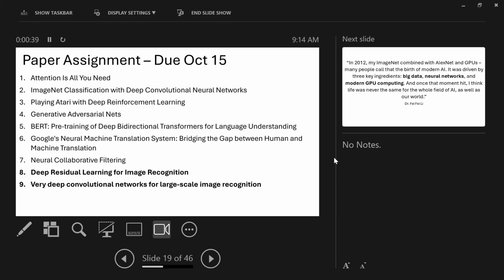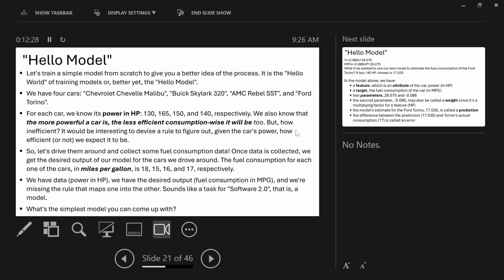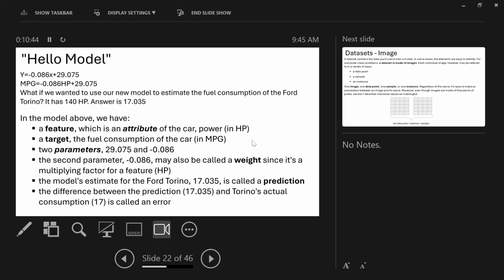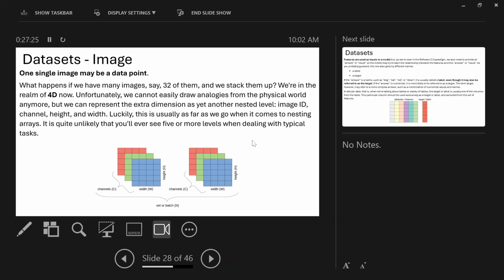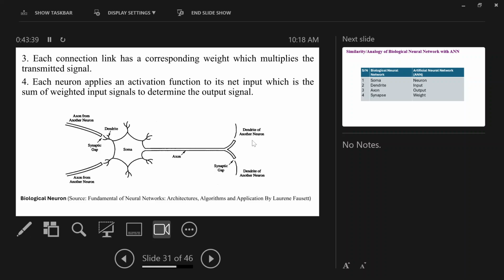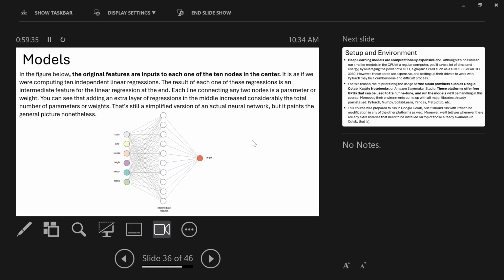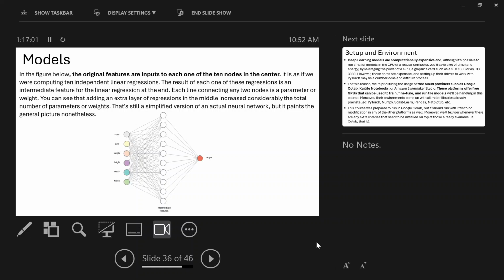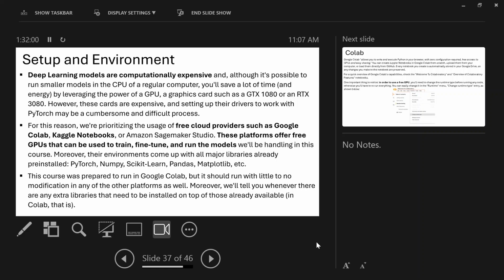02 Machine Learning